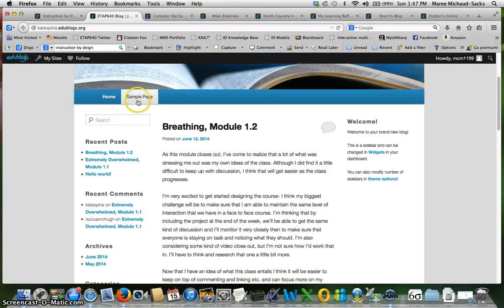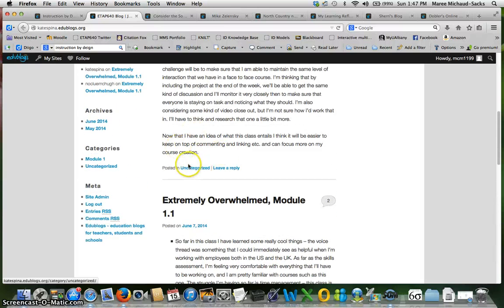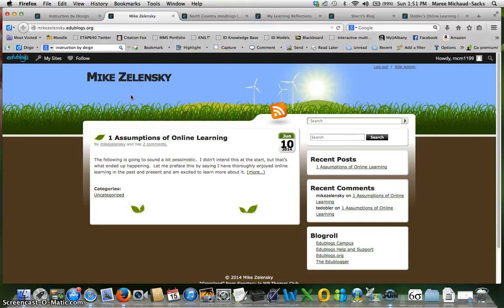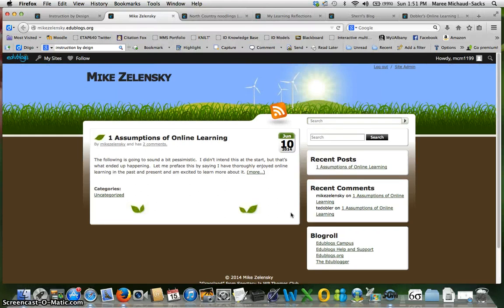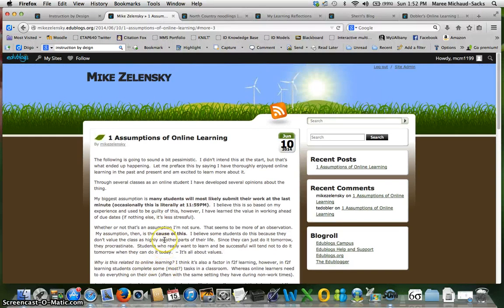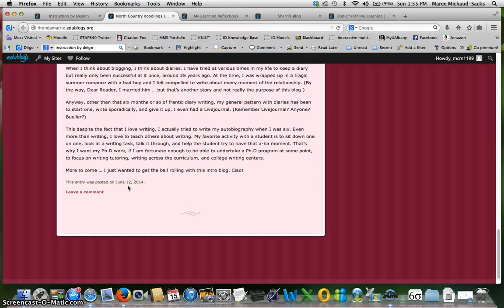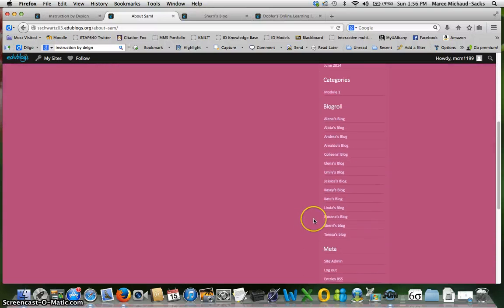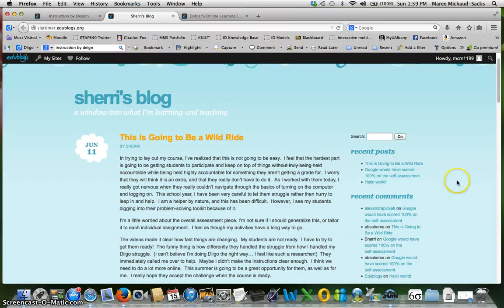ETAP640 Blog Feedback for: kate, linda, mike, rhonda, Samantha, Sherri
etap640 2014 Blog feedback for kate, linda, mike, rhonda, Samantha, Sherri